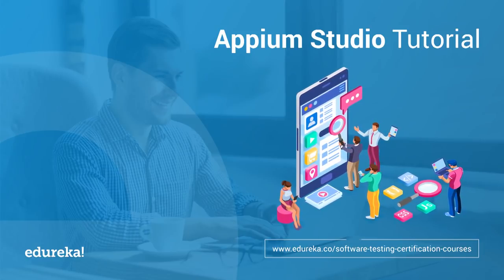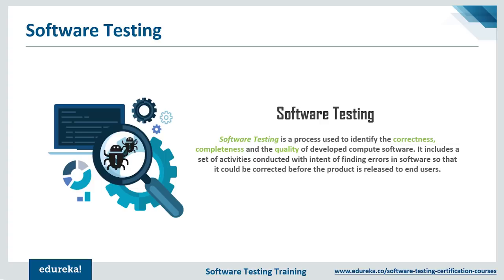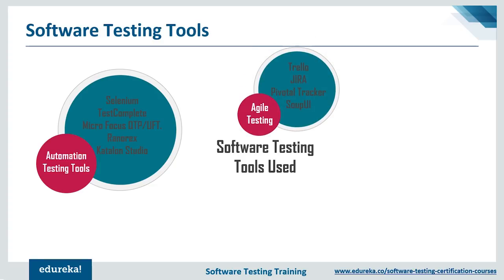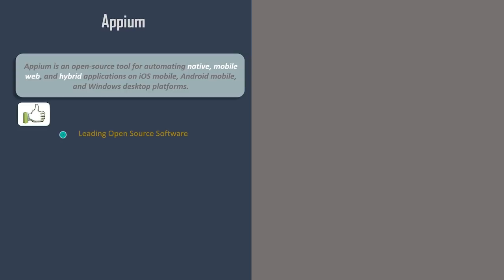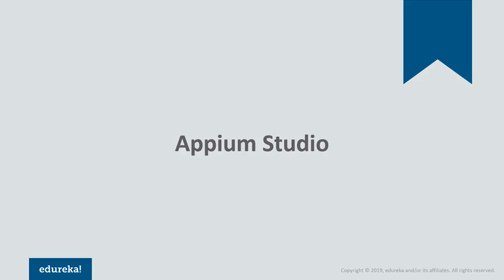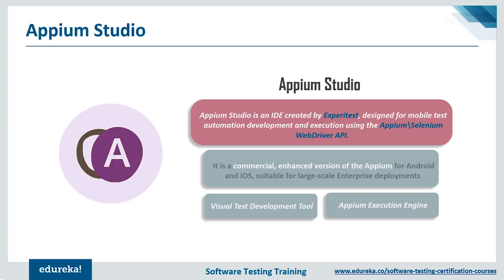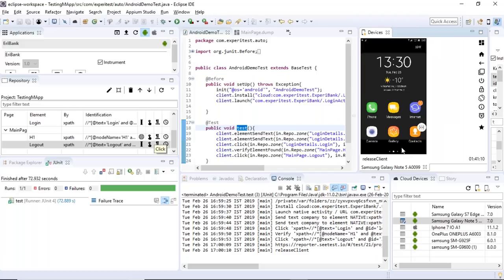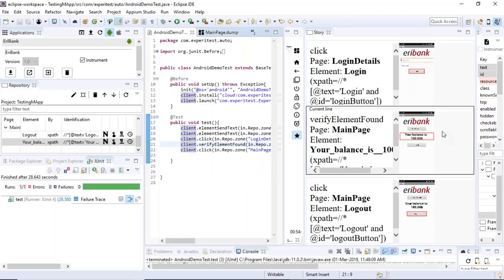Appium Studio Tutorial for Beginners | Software Testing Training | Edureka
This ‘Appium Studio Tutorial’ helps you understand what Appium Studio is and how you can use Appium Studio to test mobile applications. Below topics are covered in this video:
1:19 Software Testing – What & Why
6:08 Mobile Test Automation
11:46 Appium Studio
17:14 Installing Appium Studio
27:48 Demo: How to use Appium Studio to test Mobile Applications?